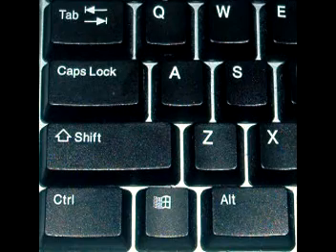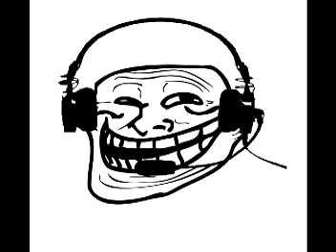Trolling a phone scammer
I had some time to kill so i decided to Troll a phone scammer.